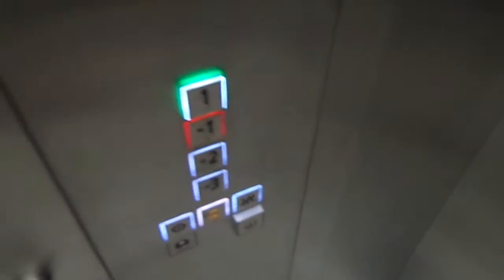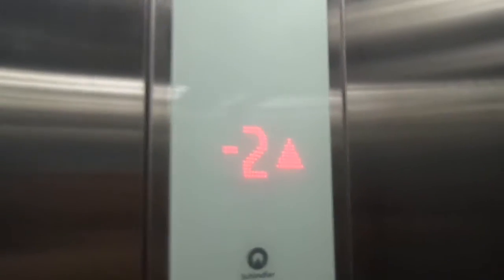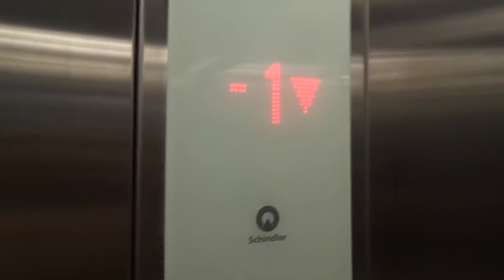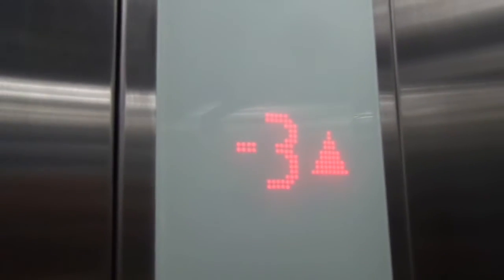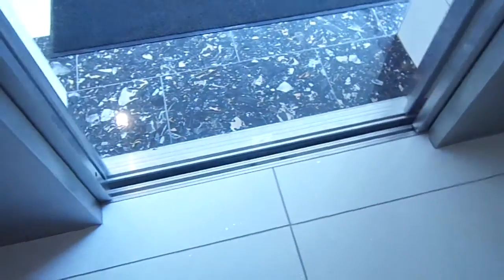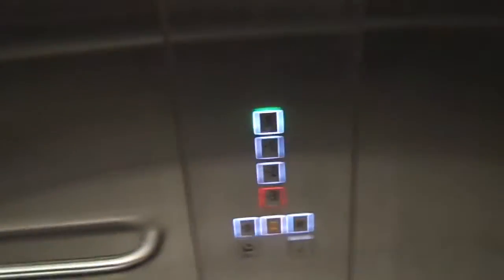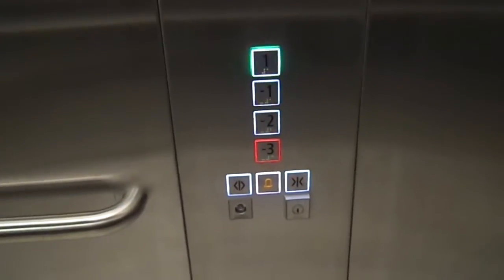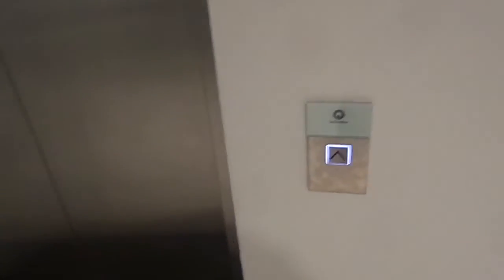R. BRAND NEW Schindler 5500 MRL Traction Parking Elevators at Riv'era SC, Danilovsky in Moscow, R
Those are very nice elevators but would have been nicer if it has chimes and a louder distinctive door motion sound. At least you can barely hear the brakes.

Strange that only left elevator goes to floor -3 while the right elevator only goes to floor -2.

Floor -1 is the entrance/exit, parking level and cloakroom.

Sadly it doesn't have chimes or the chimes have been muted and the distinctive door motion sound is too silent.

---Parking elevators---
Brand: Schindler
Type: MRL Traction
Capacity: 1500kg / 20 Persons
Model: 5500
Fixtures: Linea 300
Installed at 2015
Floor served: 4(-3[Only left elevator], -2, -1, *1*)
Elevator bank size: 2
Ministry of Industry, Trade & Labour numbers: 103737 & 103738